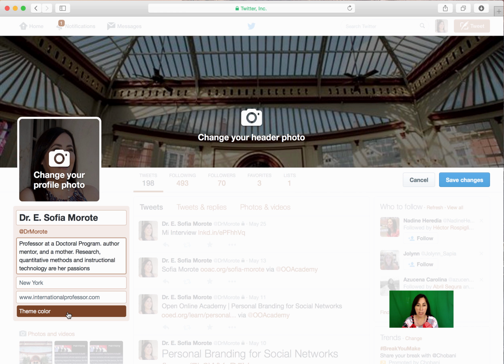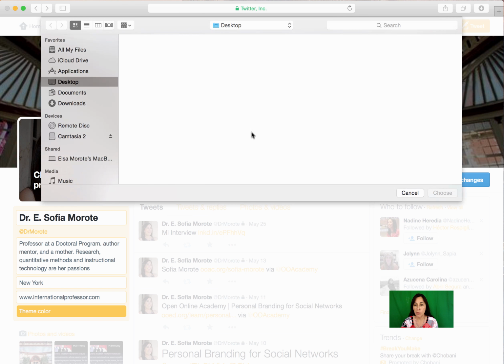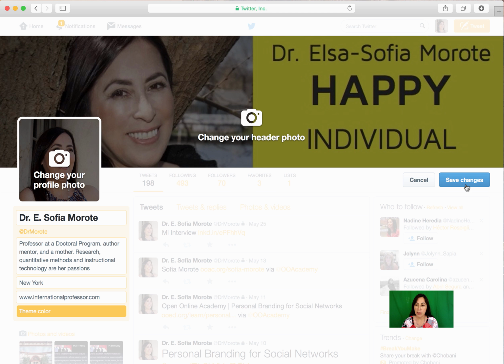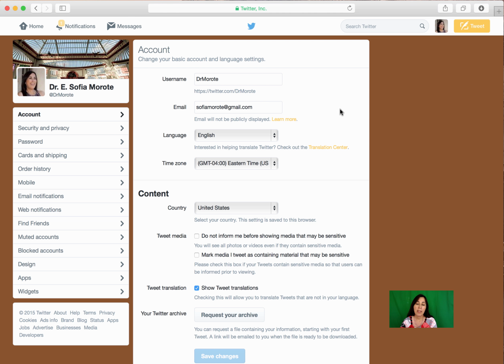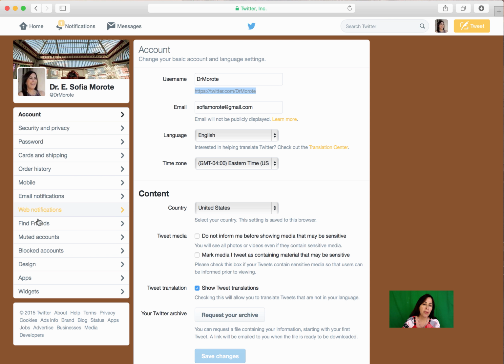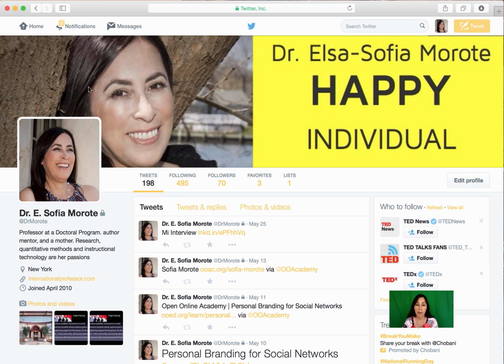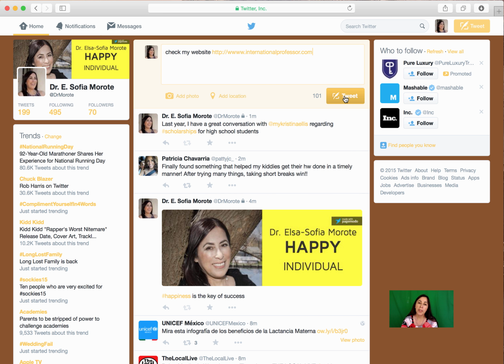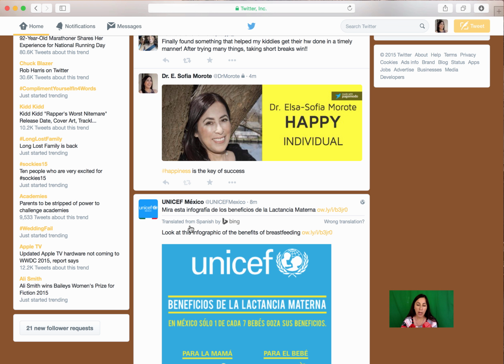5 5 2 twitter II